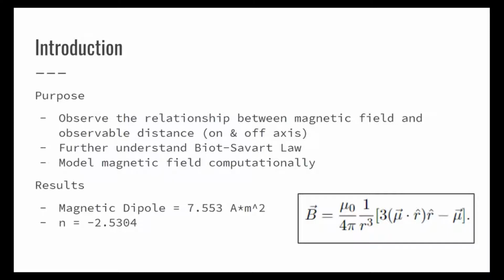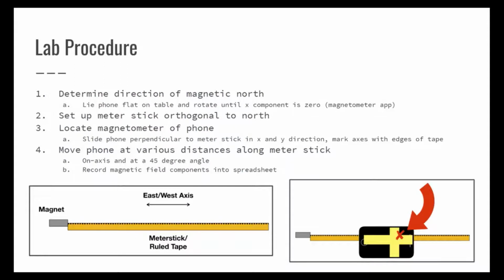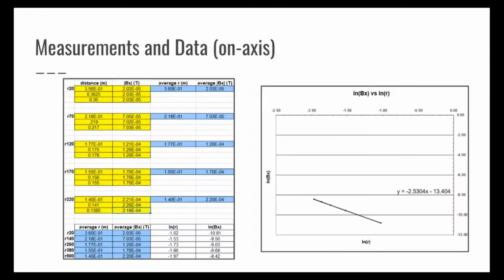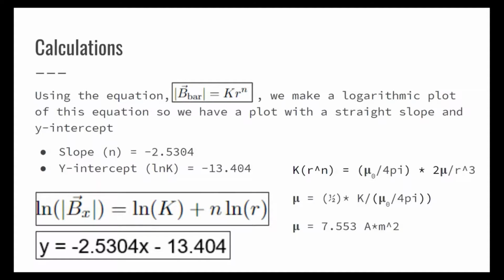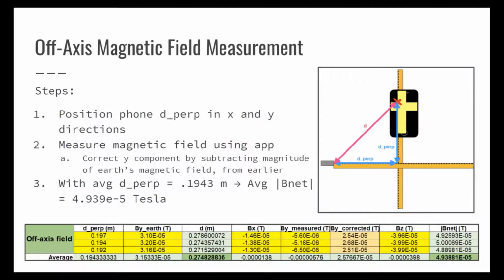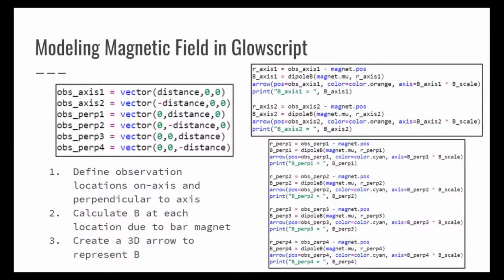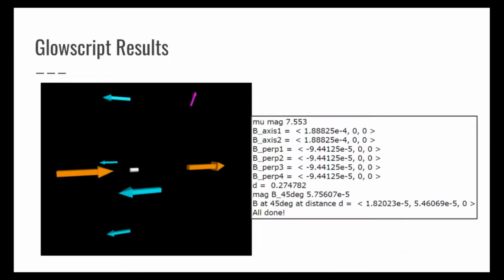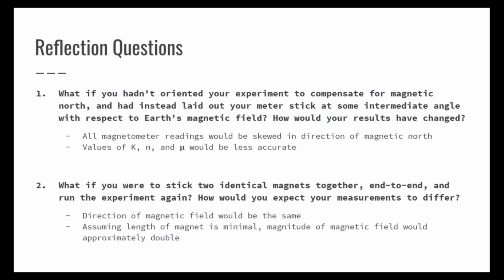Lab 3 Magnetic Field of a Bar Magnet